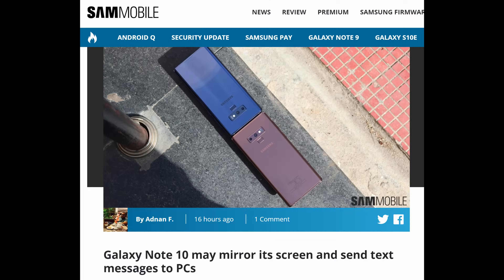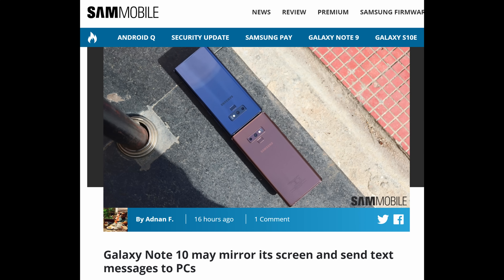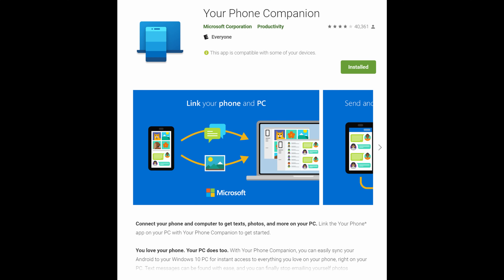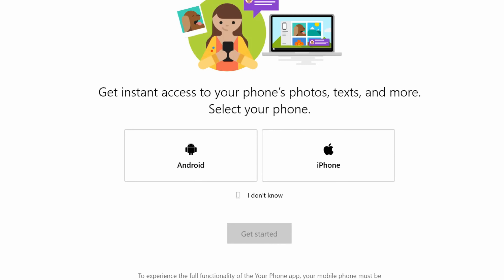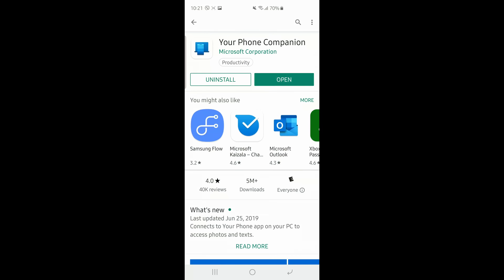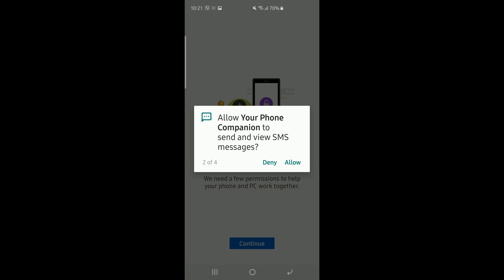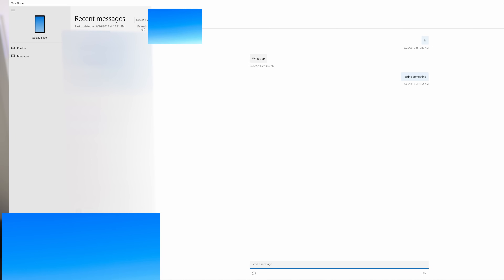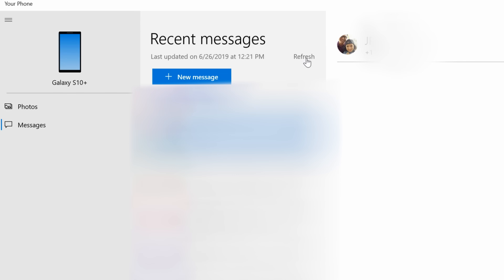Galaxy Note 10 Your Phone App Walkthrough on Galaxy S10+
The app "Your Phone App" by Microsoft is rumored to be on the Galaxy Note 10 and it will allow you to send texts, transfer photos easily and mirror the display